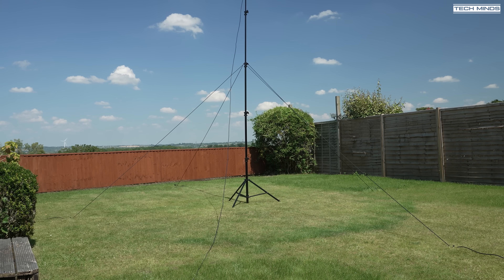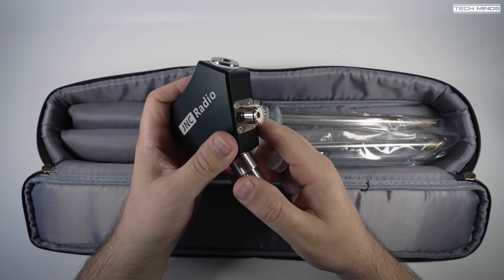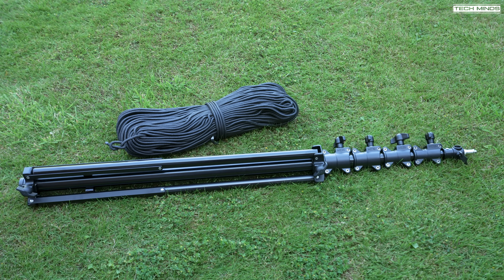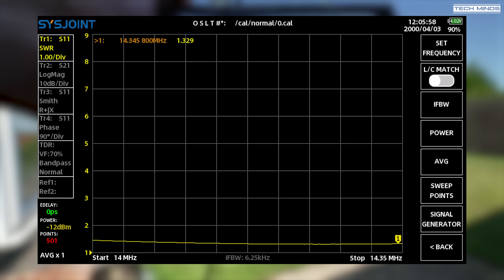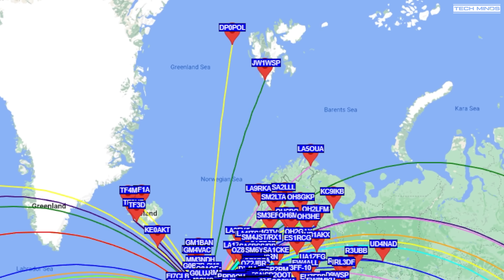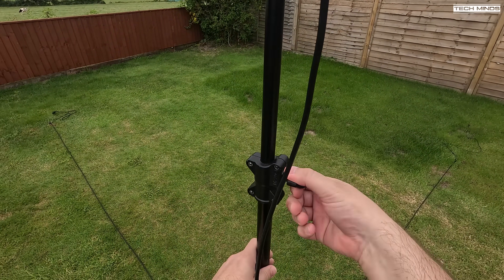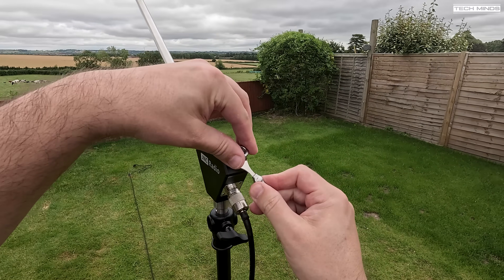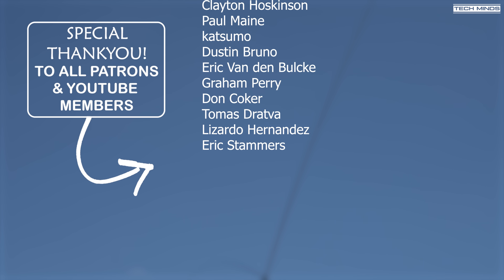Is This The Perfect Portable HF Antenna? JNCRADIO MC-599 Shortwave Dipole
Here we take a look at the JNCRadio MC-599 Multiband, portable Dipole, which covers from 40m right up to 6M.

Antenna Analyzer Used in the video

Some products used in my videos can also be found on AliExpress: